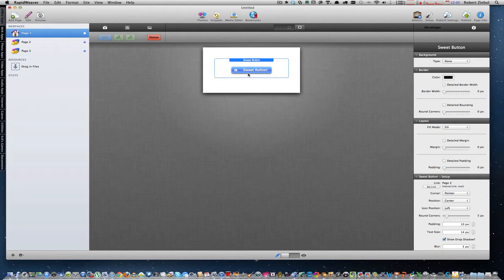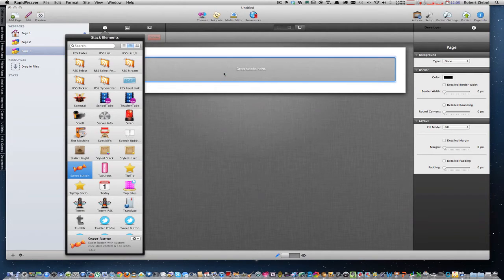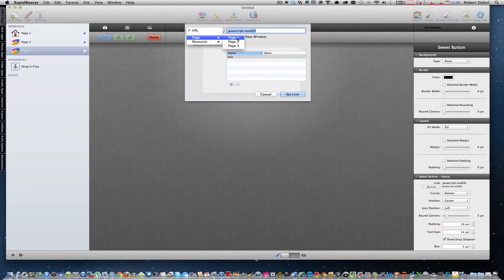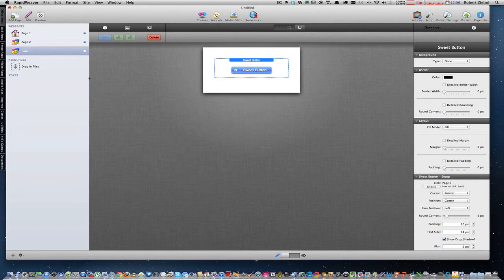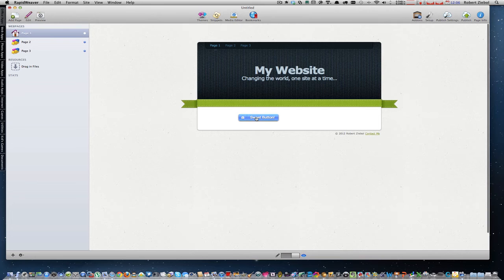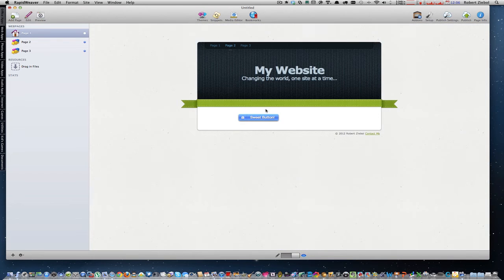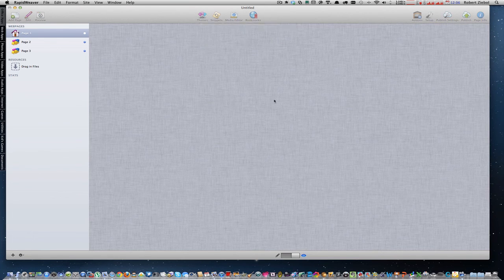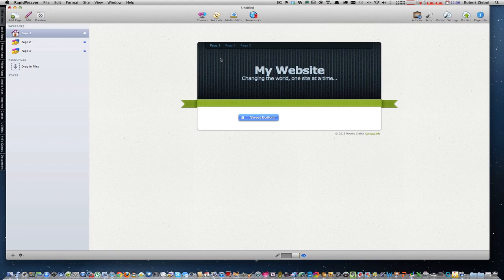Sweet Button with No Tooltips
Using Joe Workman's Sweet Button Stacks with no Tooltips